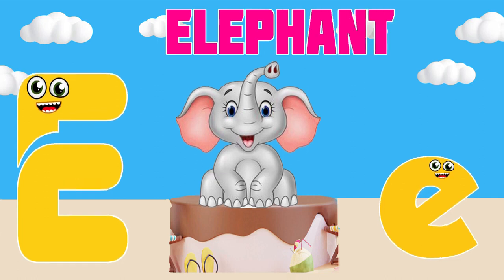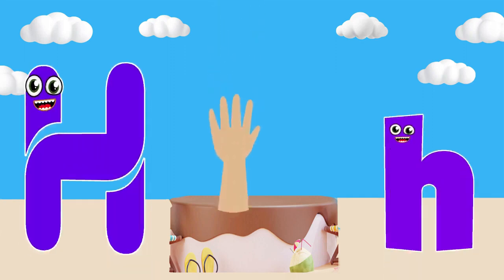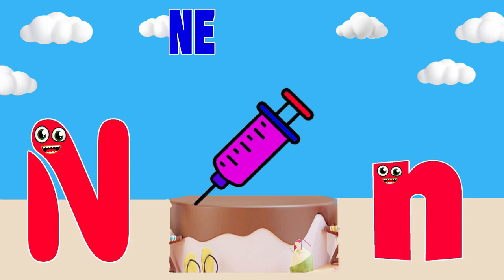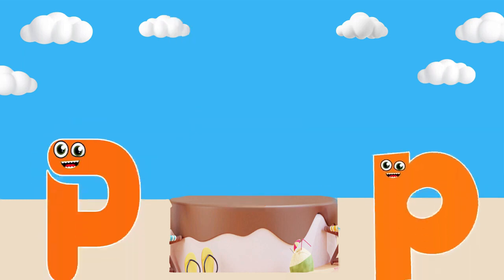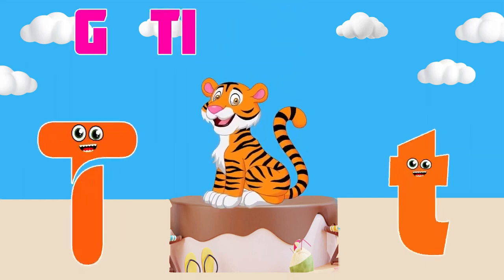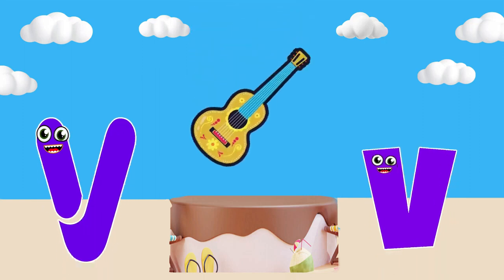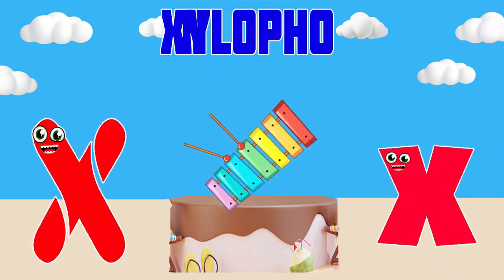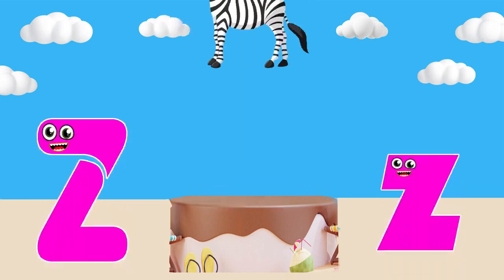ABC Phonics Song | English Alphabet Learn A to Z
You're Quires:

ABC Learning
English Alphabet Learn A to Z
Alphabet
early education
educational video
educational hub
home school
kids video
learning English
english alphabet
abc
abcd
alphabet
abc phonics
phonics song
abc song
alphabet song
abcd song
phonics sound
phonics

🔴 Wheels on the Bus - Nursery Rhymes & Kids Songs - Toddler Learning Video - Ms Rachel